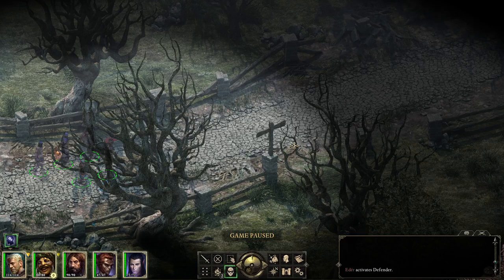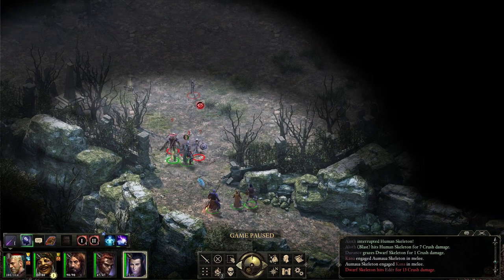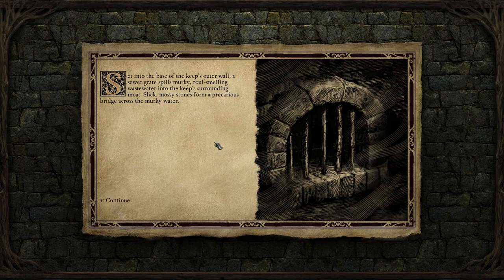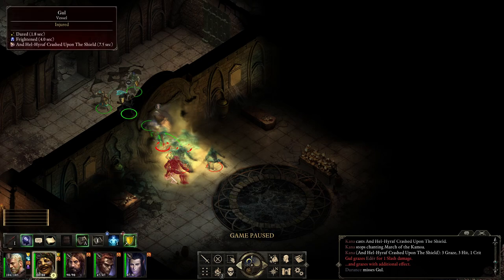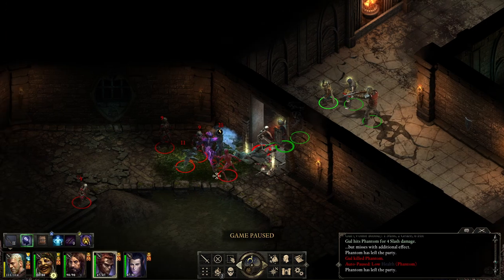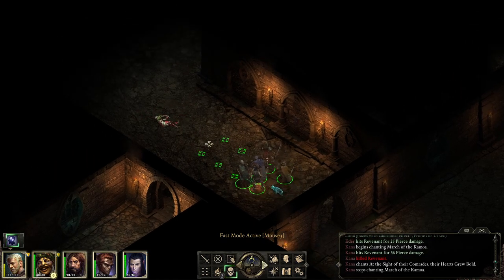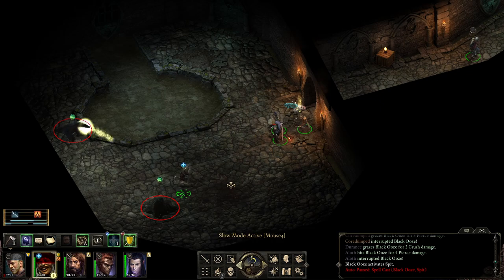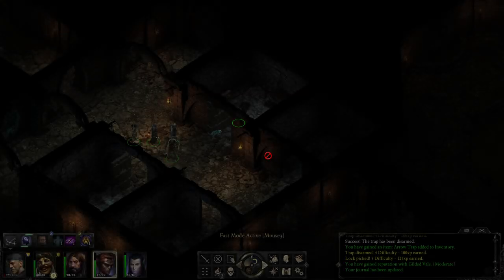[PoE#13] Pillars of Eternity (Triple Crown) Let's play - Infiltrating Raedric's Hold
I hope you are all ready for some solid snek action as in this episode our party goes for a serious stealth assignment!
From what we could gather at Gilded Vale, the ruler of this land - Lord Raedric - isn't really a very good person. We also met Kolsc in the previous episode telling us all about this evil man and that he should be *removed*.
As such, our journey leads us into the ruler's castle - Raedric Hold. A full frontal assault does not seem wise so we must resort to subterfuge, but worry not, we have just the man for the job :D